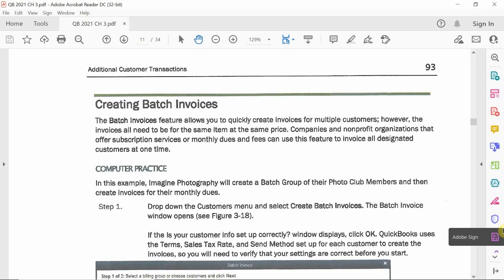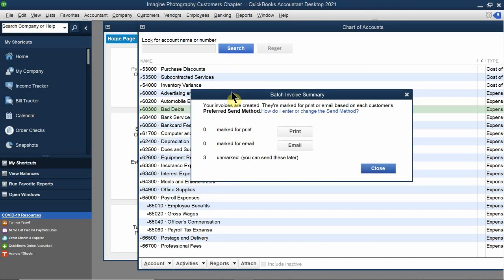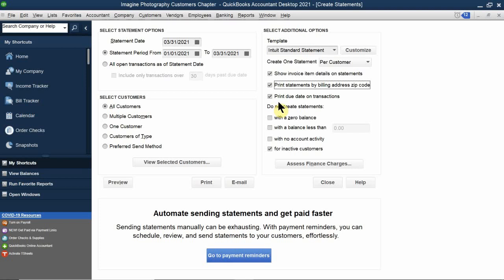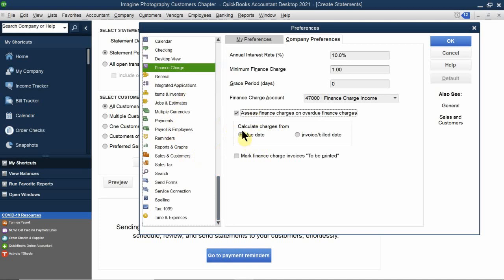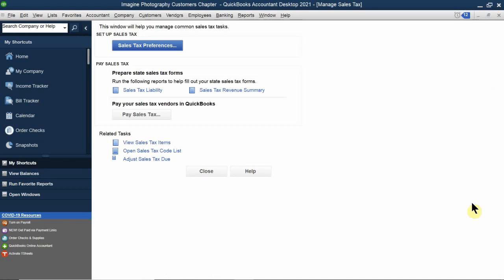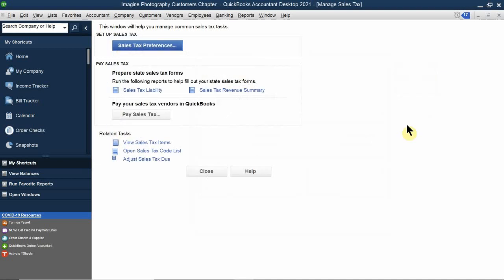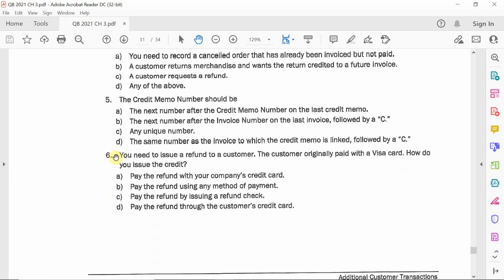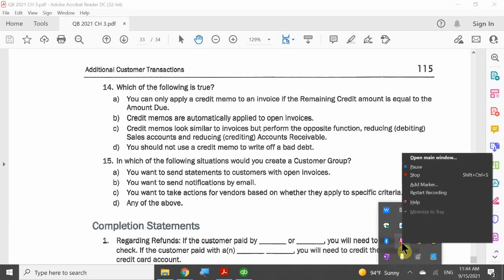AM QB 9.7 CH 3 CUSTOMERS P2